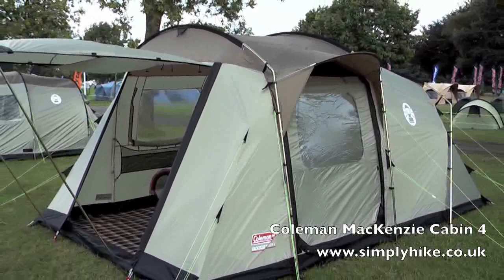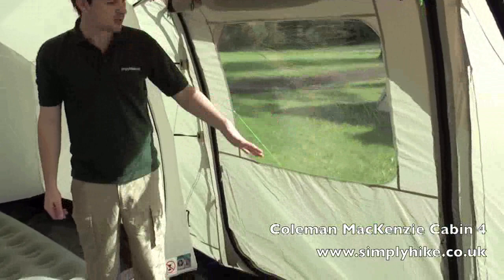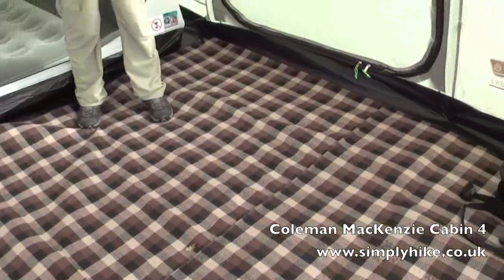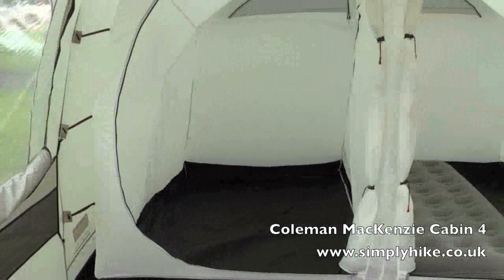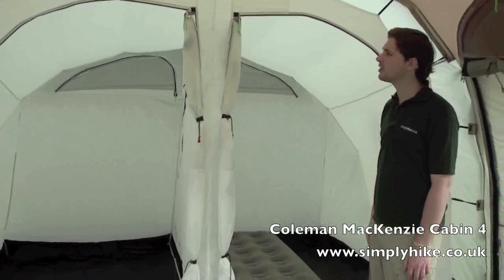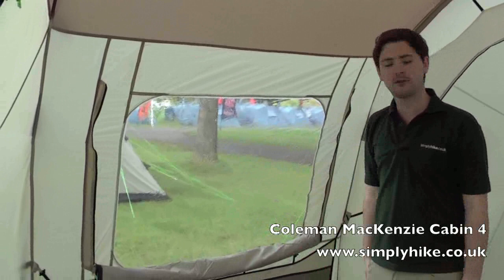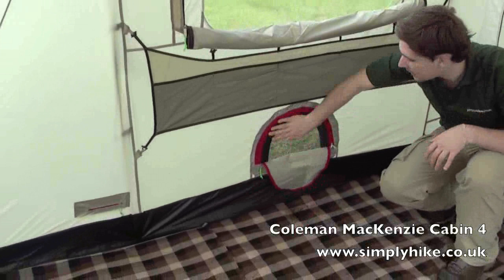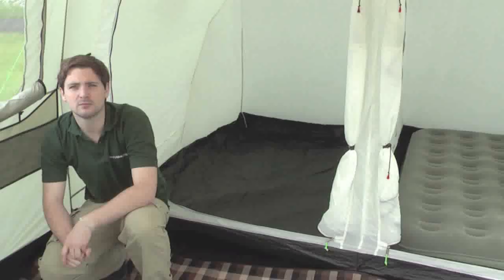Coleman MacKenzie Cabin 4 Review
The MacKenzie Cabin 4 is a great 4 man tent from Coleman which adds a little luxury to your camping trip. With plenty of headroom throughout the tent and the option of having one large 4 man pod or dividing it into 2 smaller pods maximizing privacy and ensuring comfort at all times.